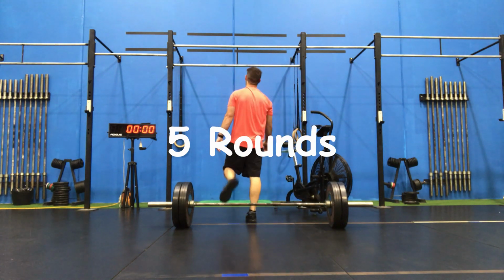Progress | CrossFit Workout // WoDaLoT#245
10 mins:
45 Assault Bike Calories
then in the remaining time, AMRAP of:
6 Deadlifts, 100 kg
6 Strict Handstand Push-ups